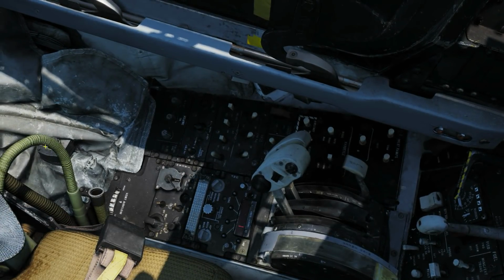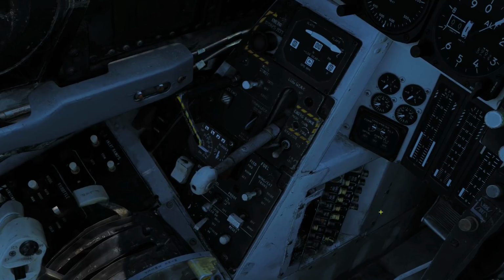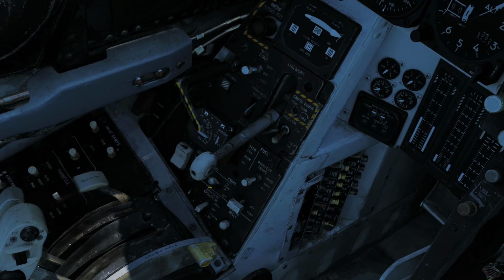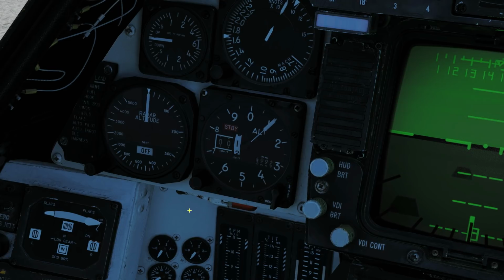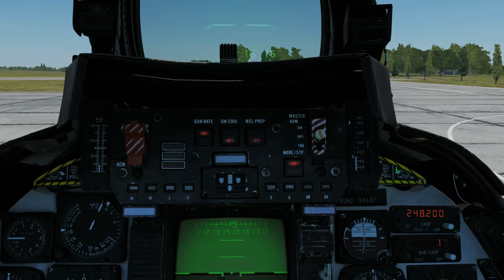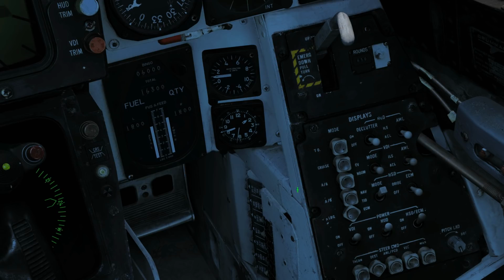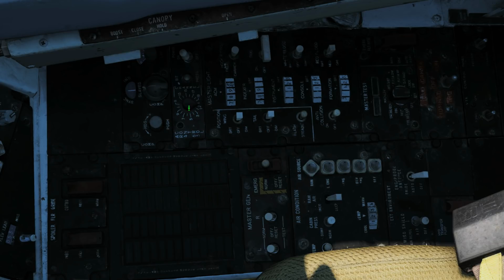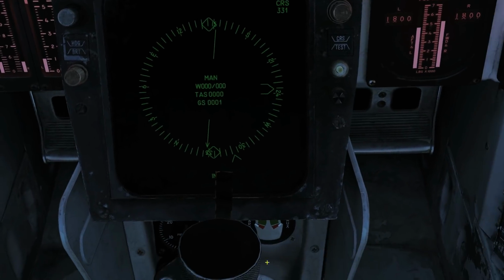F-14B Tomcat: Pilot Cockpit Familiarization Tour Tutorial | DCS WORLD